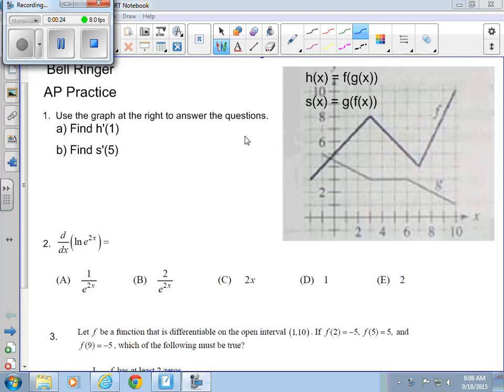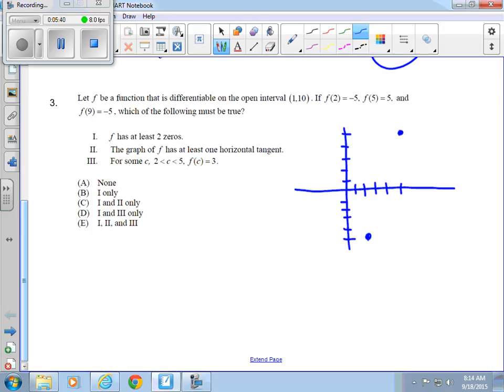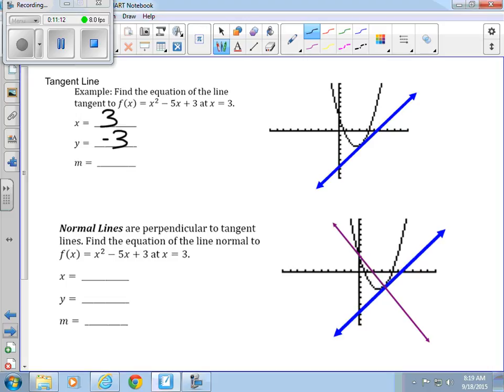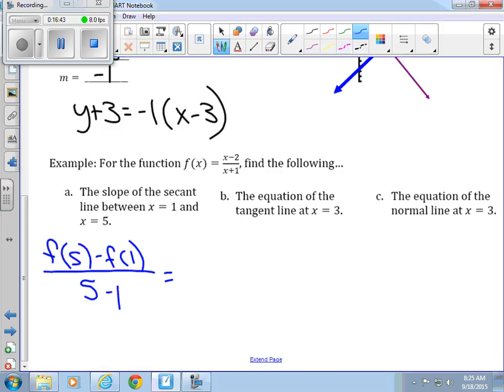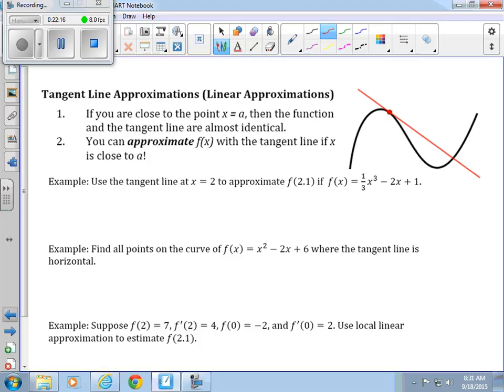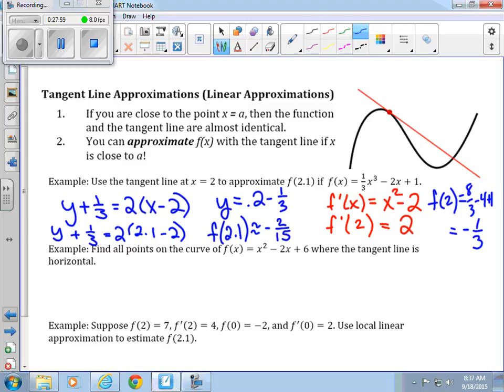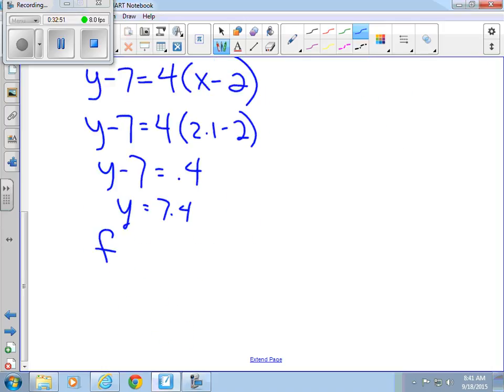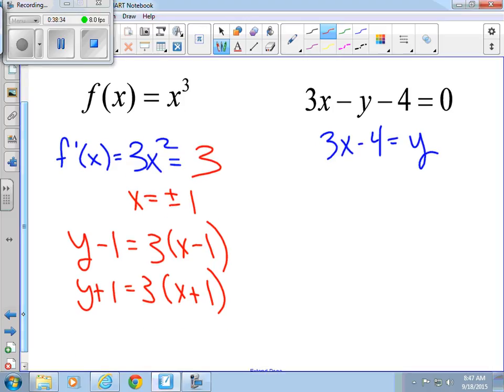September18 0848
Description